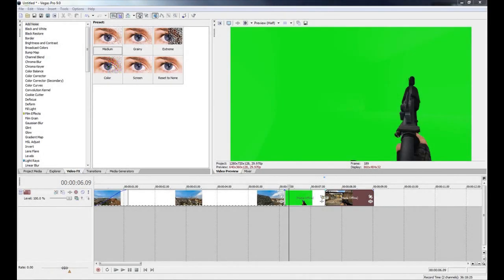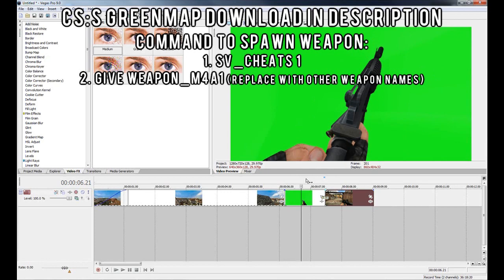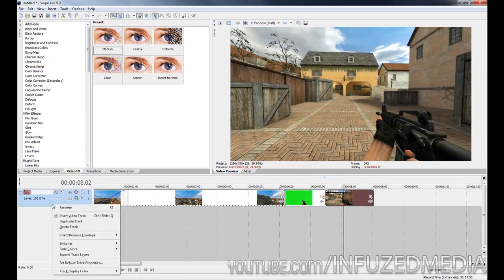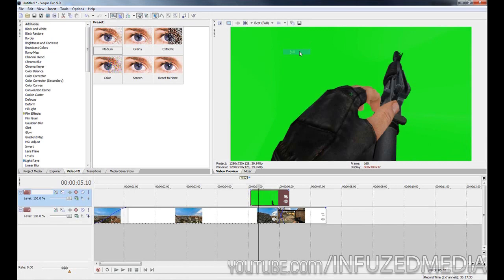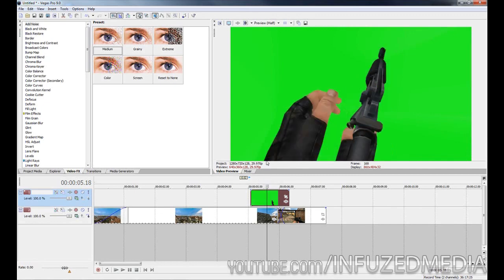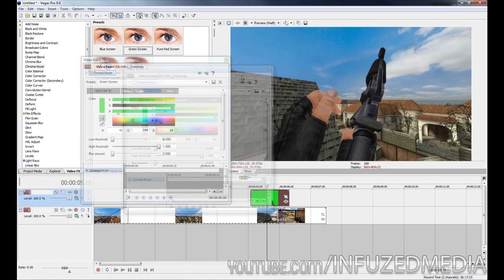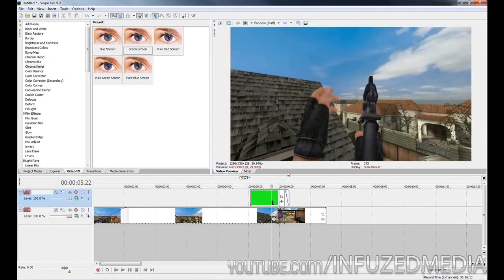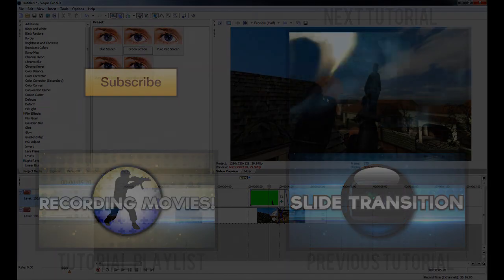CS:S Weapon Transition Tutorial! [Greenmap]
In this tutorial, I'll be showing you how to achieve this weapon transition using Sony Vegas and a Greenmap.

Thanks.